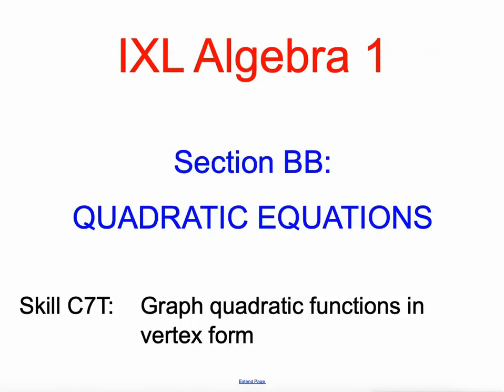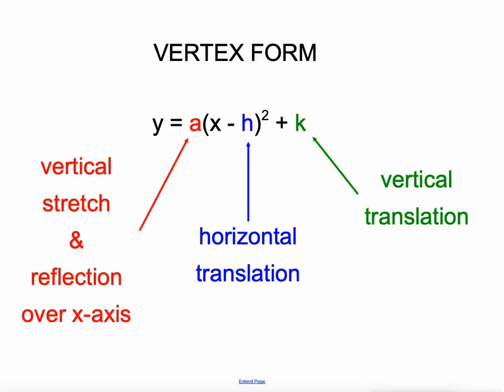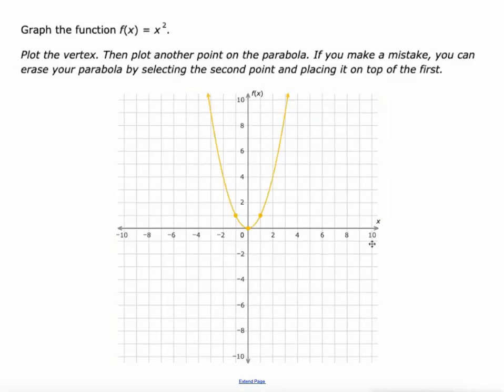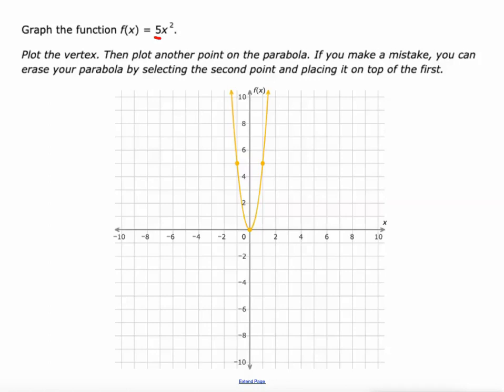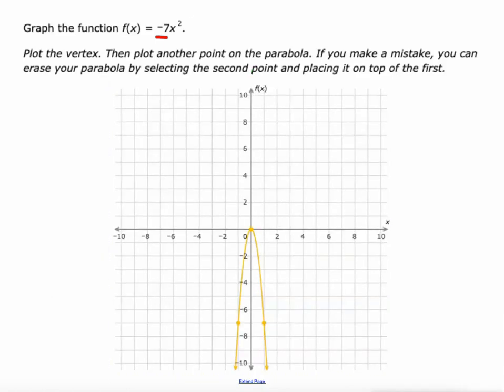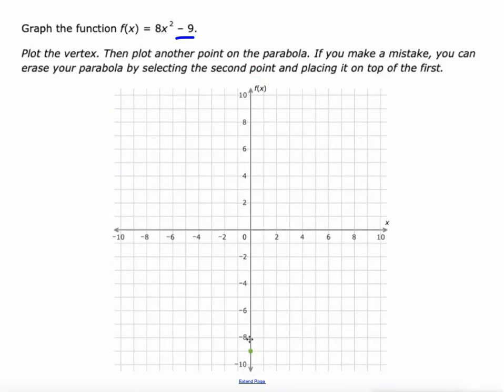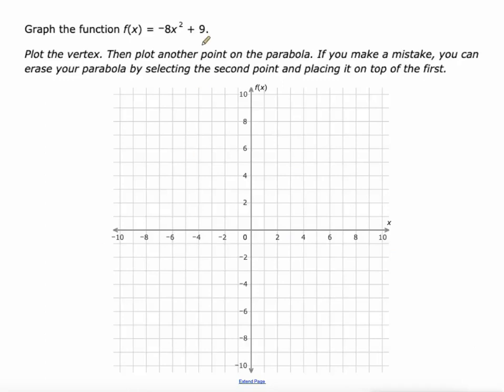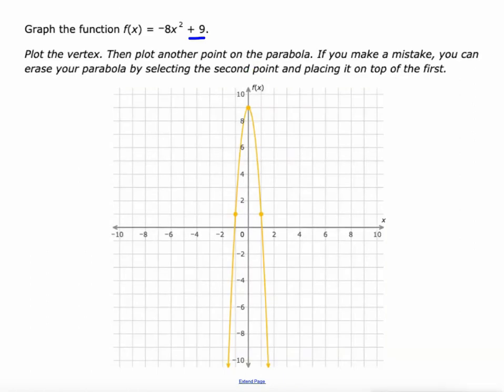IXL BB.5 Algebra 1 Graph quadratic functions in vertex form (C7T)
Graph quadratic functions in vertex form